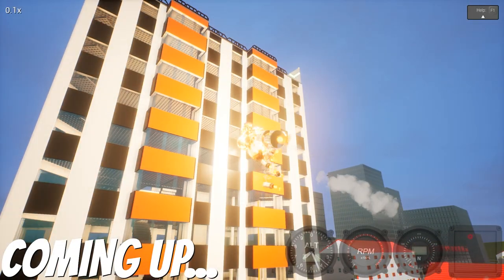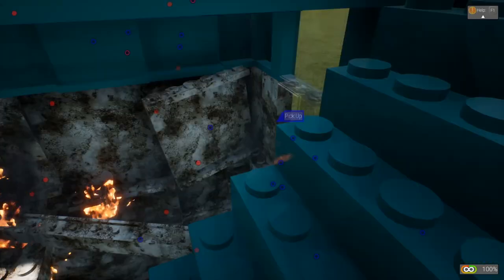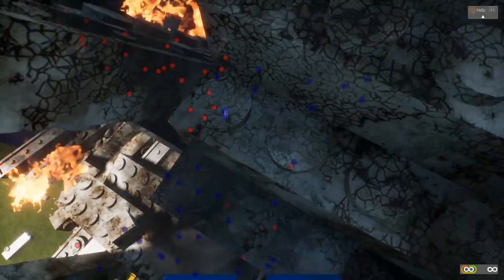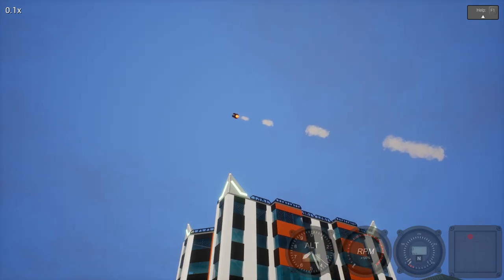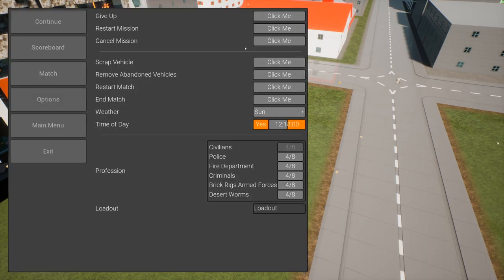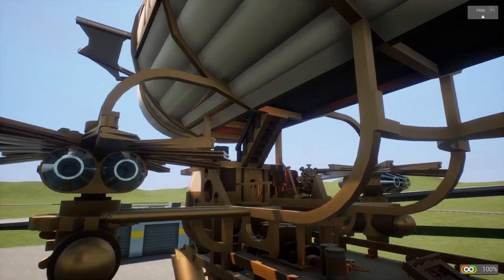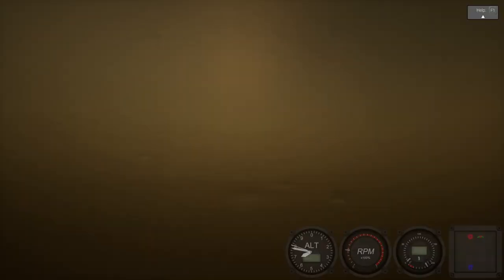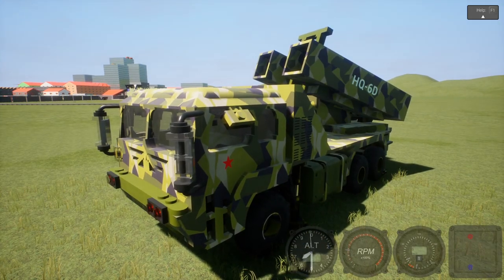Trying to Survive the LEGO BALDI'S BASICS TOWER! - Brick Rigs Gameplay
Trying to Survive the LEGO BALDI TOWER! - Brick Rigs Gameplay. Camodo Gaming returns to the Brick Rigs series of the best creations to do some tower survival! Today we check out a new Baldis Basics tower. What kind of episodes should we do next?